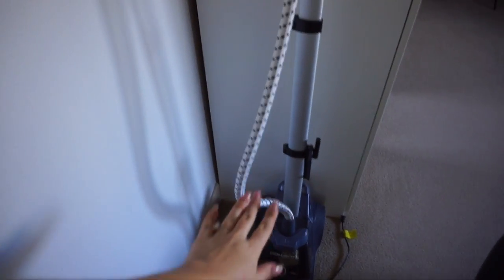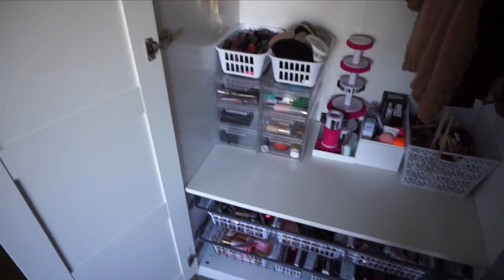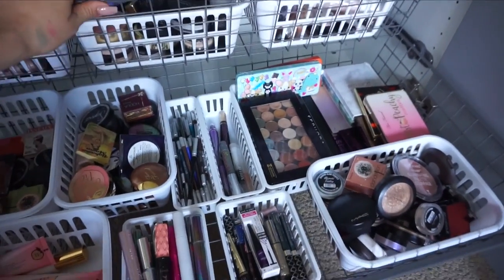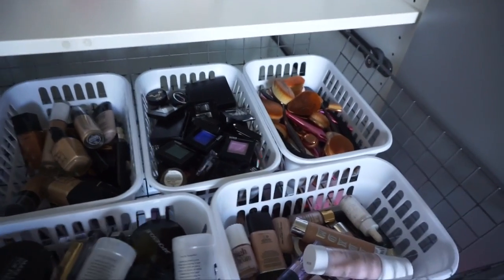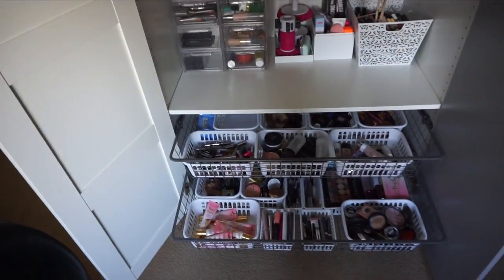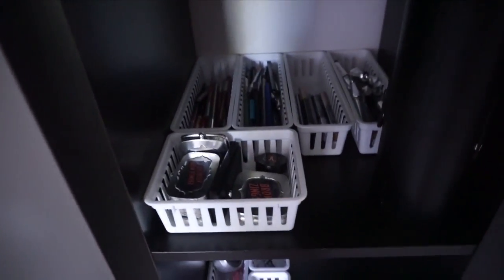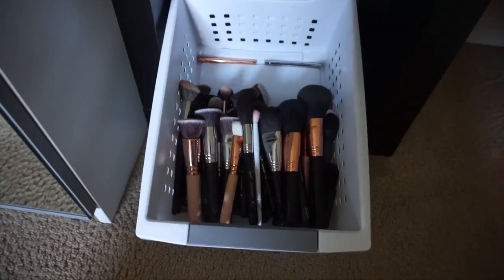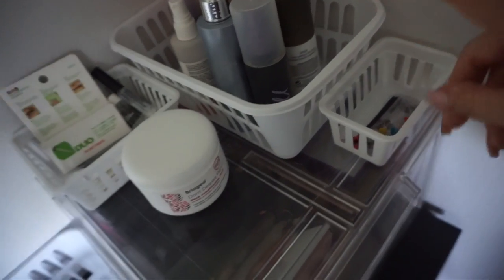Beauty Room Tour | Makeup Collection & How I Organize | FACEBEEATBYEN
Hello Everyone!

Many have requested for this video so here it is, my beauty room tour/makeup collection!
Hope you all enjoy, if any questions have been missed then please don't hesitate to ask and I'd love to answer them all for you!

Details:

White plastic bins:

Filming Lights: Amazon
Camera: Canon Mark III 5D
Blogging Camera: Sony a5100